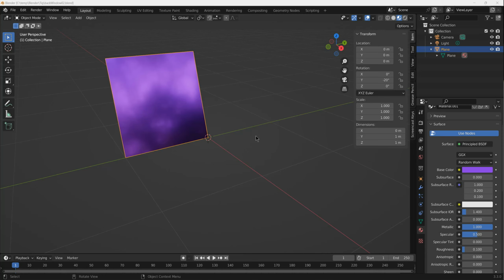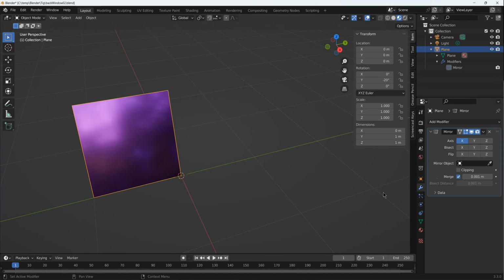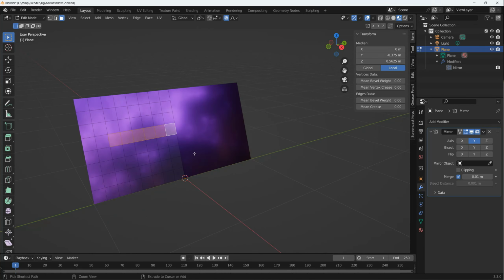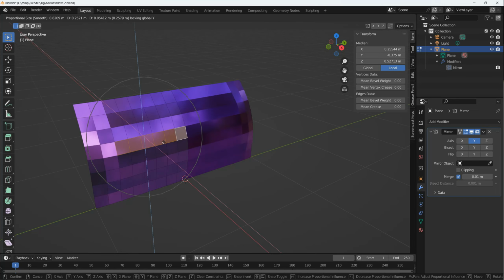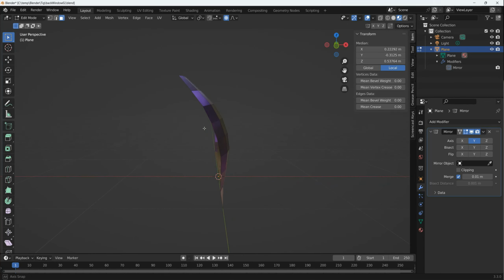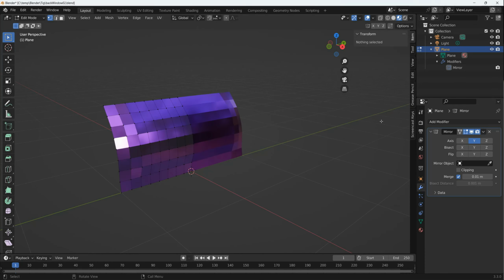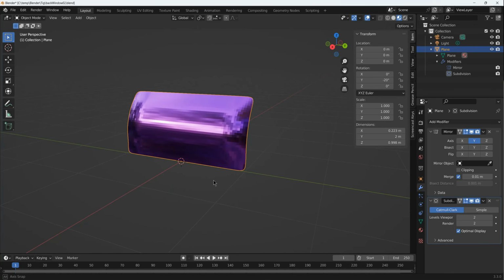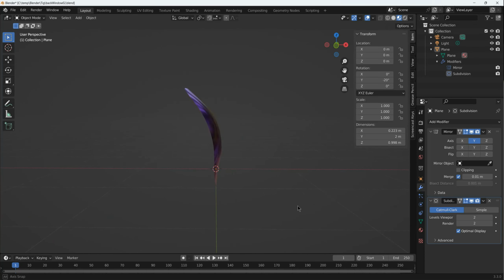Blender - B146 - Car Back Window - PropEdit